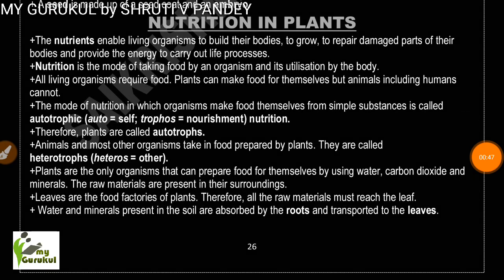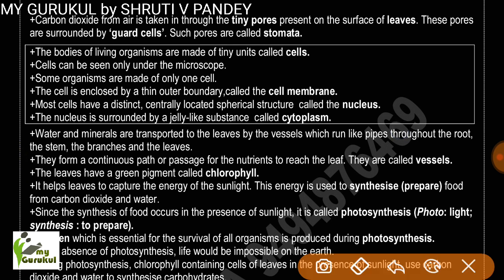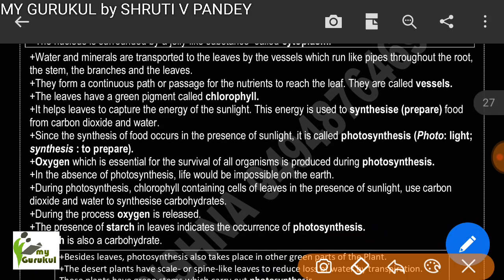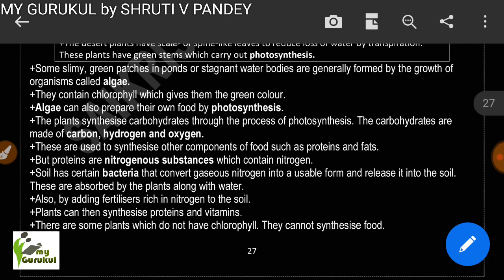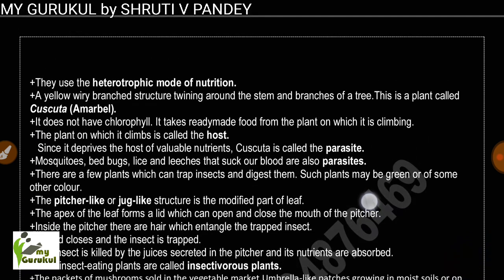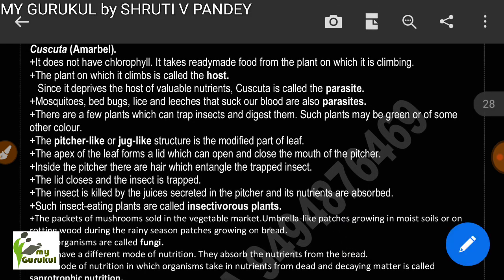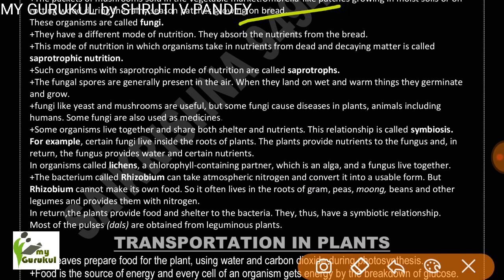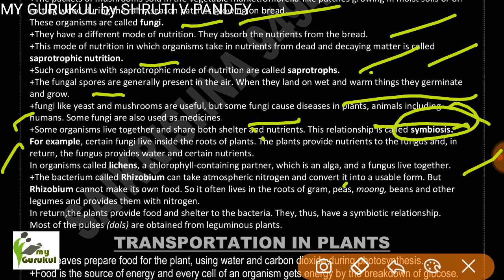CTET/KVS#NCERT BASED SUMMARY OF CLASS 6 TO 8 SCIENCE PART-6